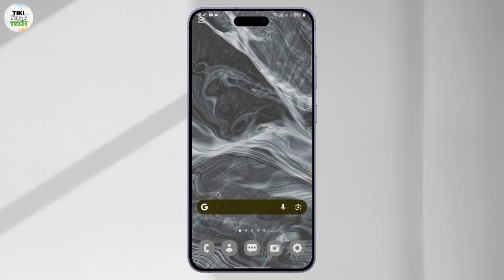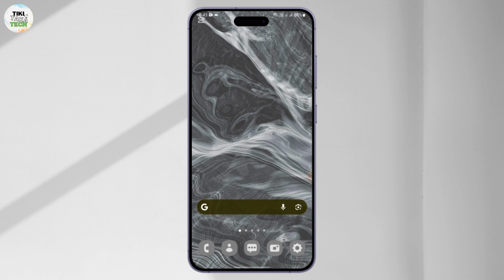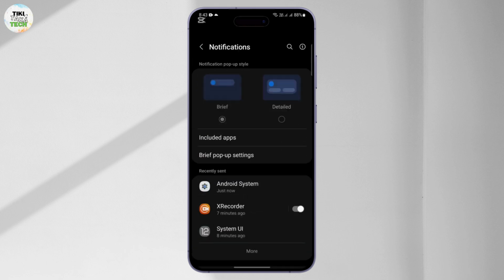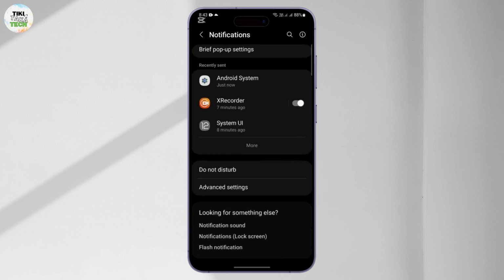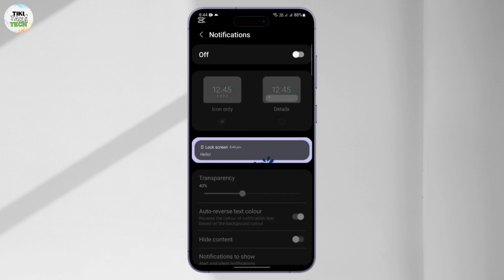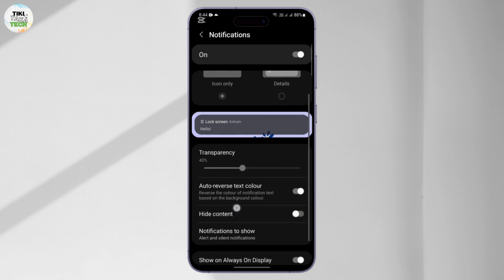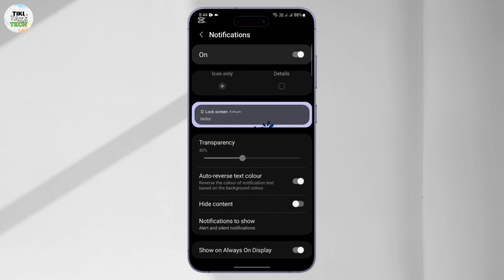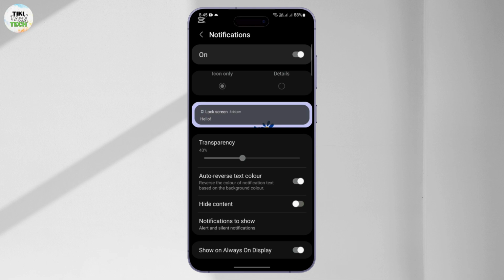How to Show or Hide Text Messages on Android Lock Screen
Learn how to show or hide text messages on your Android lock screen with this quick guide! This video will walk you through the steps to customize your lock screen notifications, including choosing whether to display message content, show only the sender's name, or hide notifications entirely. Whether you're asking, "How do I manage text message visibility on my Android lock screen?" or need help adjusting notification settings, this tutorial has you covered. Watch now to take control of your lock screen privacy!

Timestamps:

00:00 How to Show or Hide Text Messages on Android Lock Screen
00:10 How Do I Manage Text Notifications on My Android Lock Screen?